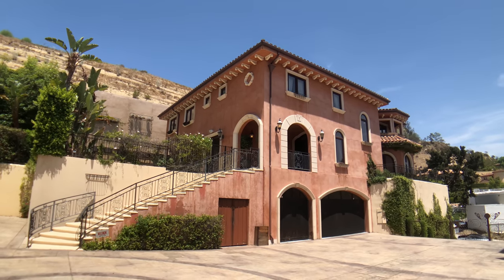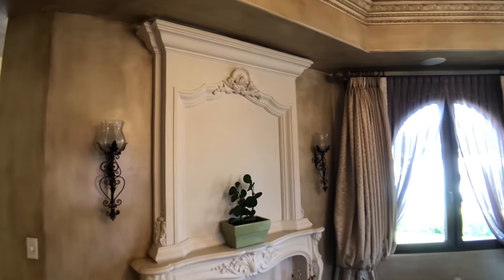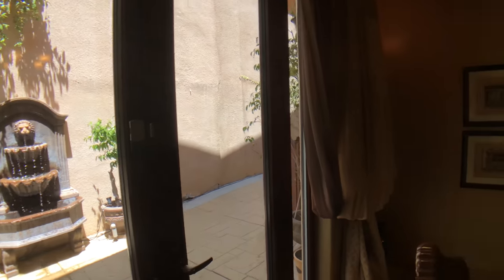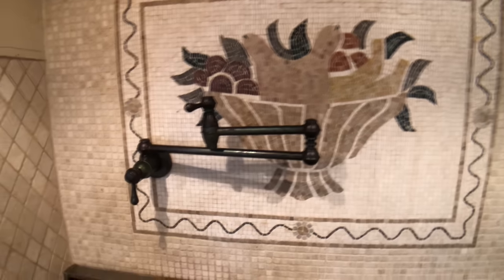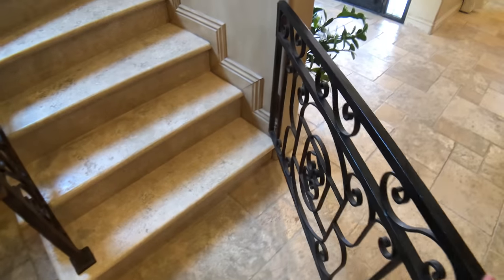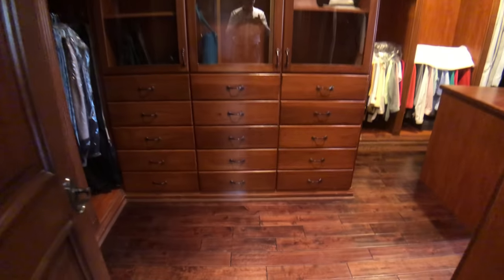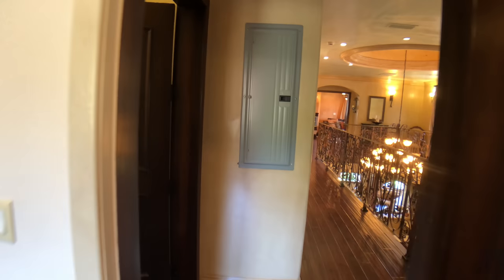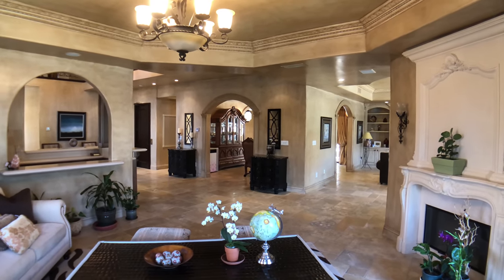Bel Air home for sale in a gated community at 2967 Beverly Glen Circle listed by Christophe Choo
OPEN HOUSE Tuesday 7/31  from 11 A.M. to 2 P.M.
2967 Beverly Glen Circle - Bel Air

Built in 2007 this Mediterranean style villa has 4 bedrooms 5.5 bath and over 5,000 square feet of living space with pool and lovely outdoor terraces. Located in a gated community of 4 homes by the Glen Center. Listed at $2,750,000

Spectacular newer Mediterranean Villa built in 2007 by the Glen Center in upper Bel Air.  Stunning architecture, wonderful outdoor loggias & pool with spa & separate barbecue area. Elegant wrought iron & glass entry doors, beautiful hand-hewn stone floors on the first level, open floor-plan with high ceilings, grand two story entry with lovely moldings and gorgeous wrought iron staircase. Formal living room with fireplace & picture windows, enormous family room with French doors leading to an outdoor loggia with fireplace & lawn area. Formal dining room overlooking a charming lion fountain. Huge kitchen with center island with breakfast bar & separate dining area with French doors leading to the pool. Wonderful & large master suite with separate sitting area, two balconies, two bathrooms & an large walk in closet.  There are three additional guest bedrooms all en-suite and a bonus office room.  An exceptional value and with the value added of being across from the Glen Center shops & restaurants.

Christophe Choo is in the top 1% of Realtors internationally with 29 years experience as the President & Broker for the Christophe Choo Real Estate Group at Coldwell Banker Global Luxury in Beverly Hills. The Coldwell Banker office is #1 in the United States for 23 years and is the most comprehensive source for luxury real estate listings, from estate homes to luxury condominiums, incredible tear down opportunities and investment properties. Based in beautiful Beverly Hills, California 90210, the Christophe Choo Real Estate Group provides exclusive luxury homes for sale on a local, global and international stage. Hence the tagline: “Locally Known – Globally Connected”. Search for luxury properties in your area, whether in the “Platinum Triangle” areas of the Westside of Los Angeles of Beverly Hills, Holmby Hills and Bel Air or in The Sunset Strip, Hollywood Hills, Brentwood, Westwood, the Wilshire Corridor, Century City, Pacific Palisades, Santa Monica, Malibu, Venice, Marina Del Rey, Cheviot Hills, Hancock Park, Los Feliz and the key Westside areas of Los Angeles, the Christophe Choo is the luxury Realtor that can help you achieve your selling or buying goals in Los Angeles.